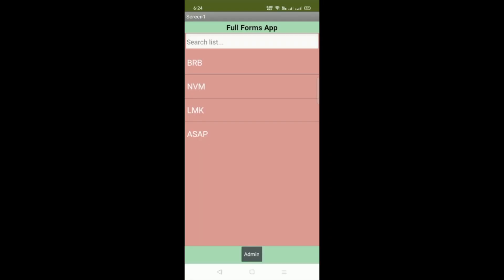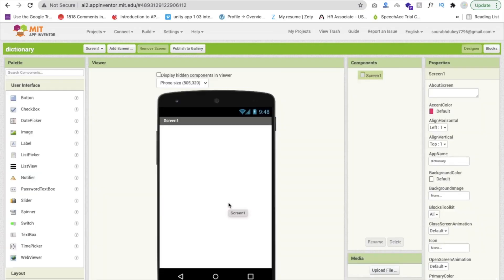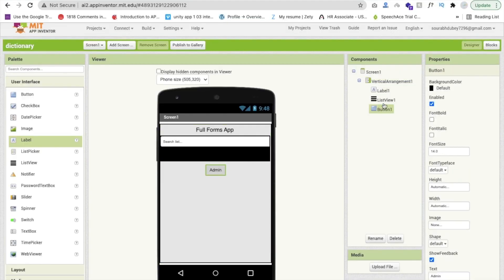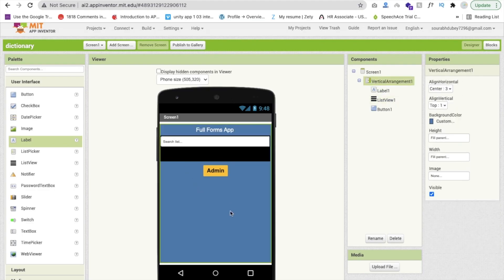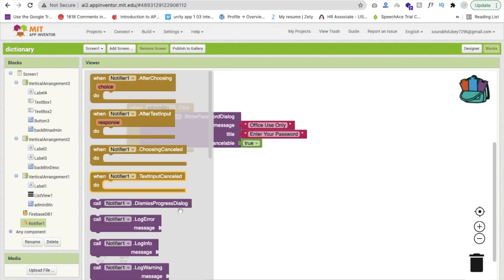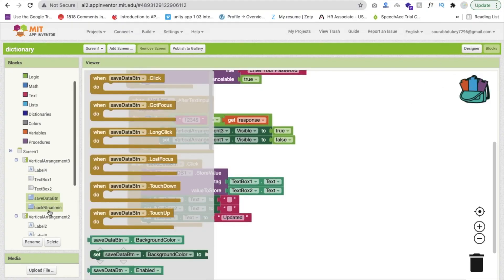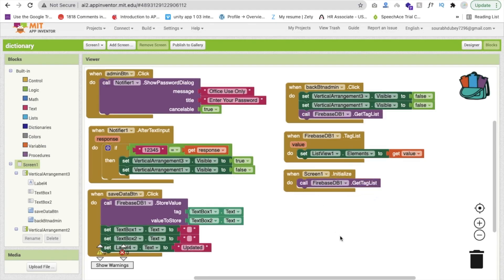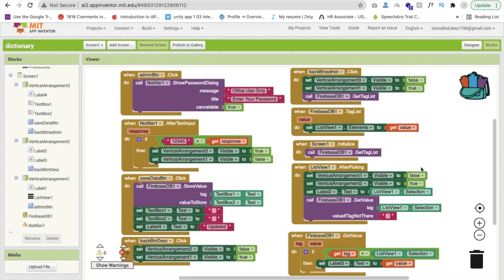Create a Dictionary App in MIT App Inventor | Step-by-Step Guide for Beginners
Step into the exciting world of app development with this comprehensive tutorial on building a dictionary app using MIT App Inventor! Whether you're a complete beginner or looking to enhance your app-building skills, this video is the perfect starting point.

With its simple, no-code platform, MIT App Inventor makes app development accessible to everyone. In this tutorial, you’ll discover how to design and develop an interactive app that’s both functional and user-friendly. The process is fun, engaging, and designed to help you build confidence in your app development journey.

This is more than just a project; it’s an opportunity to learn the fundamentals of app design while exploring creative possibilities. If you're passionate about coding, education, or simply curious about how apps are made, this tutorial is for you.